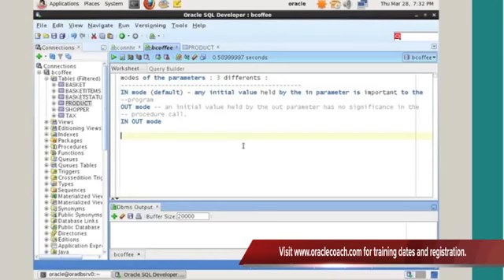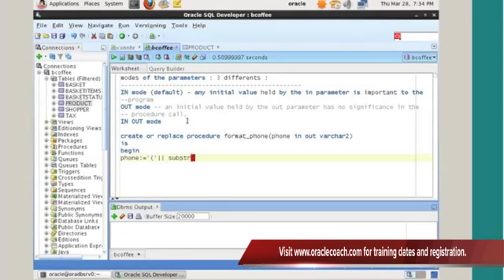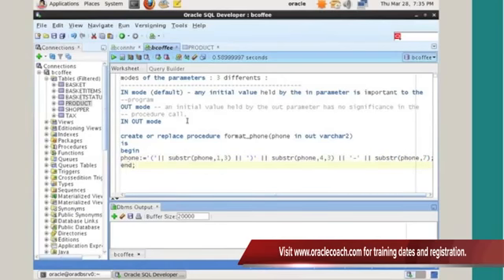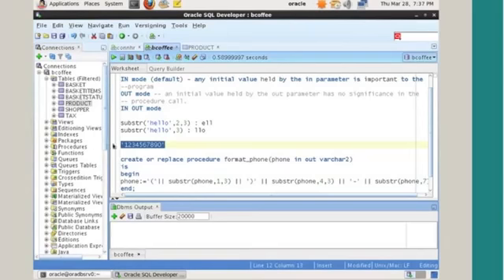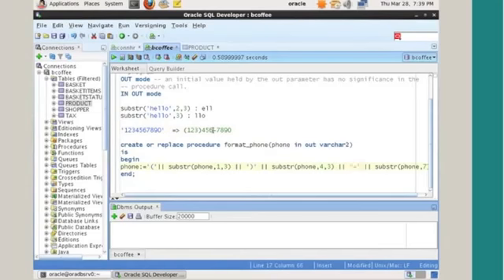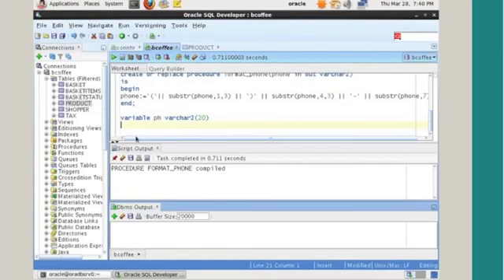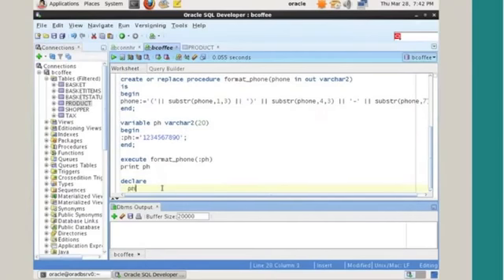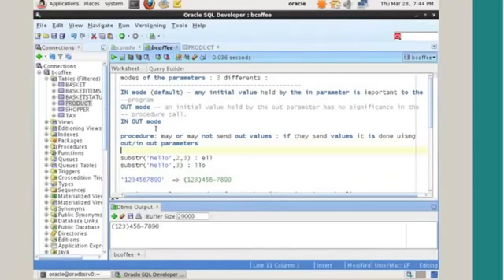PL SQL OracleCOACH Training Demo